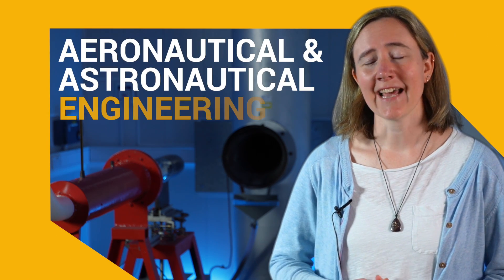Introducing Aeronautical and Astronautical Engineering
Discover the world of Aeronautical and Astronautical Engineering and learn how it impacts the world in which we live. Get an introduction to the wide range of study options for Aeronautical and Astronautical Engineering and the unique experience we offer at the University of Southampton.